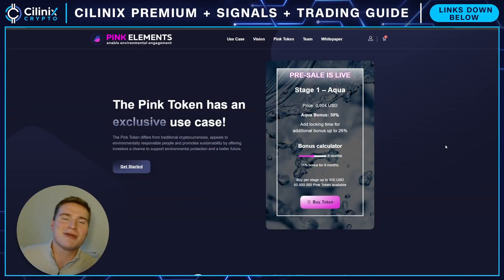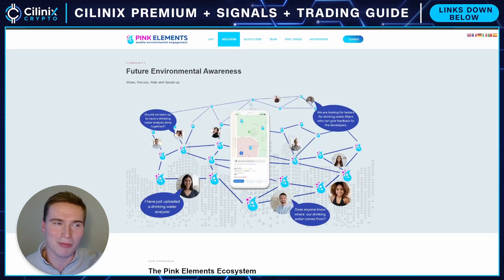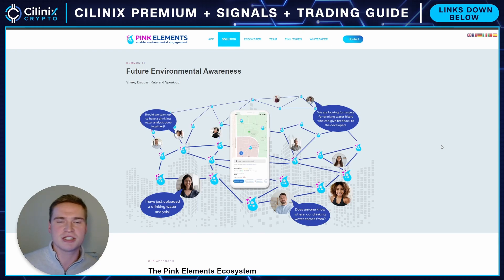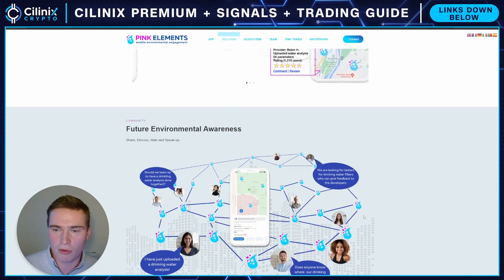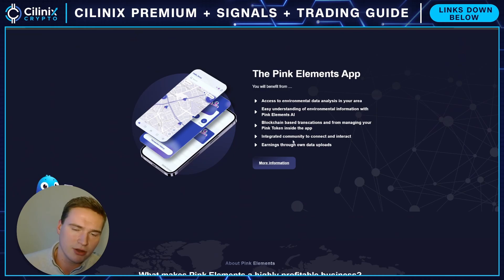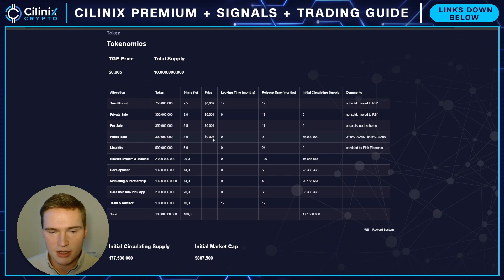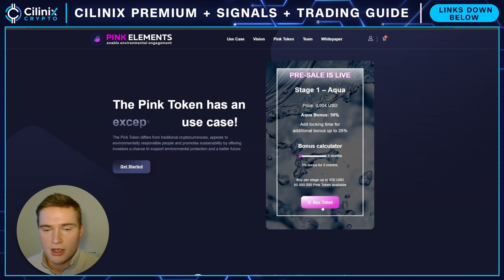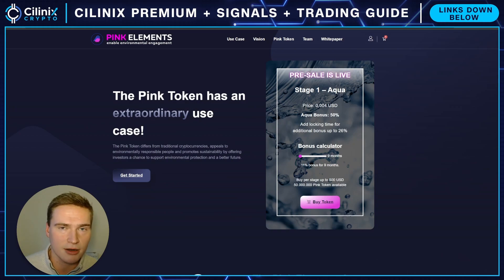NEW PRESALE YOU NEED TO KNOW!🚨 | (Pink Elements Crypto Review)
(In the Signals Entry channel)

Social links!